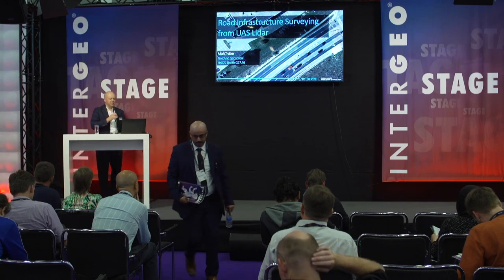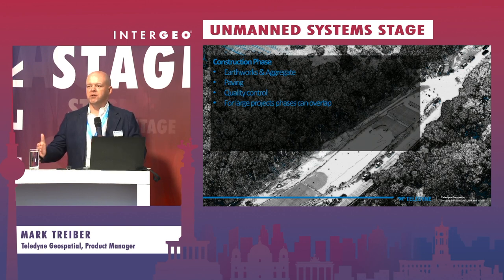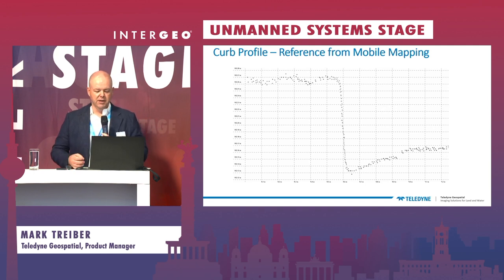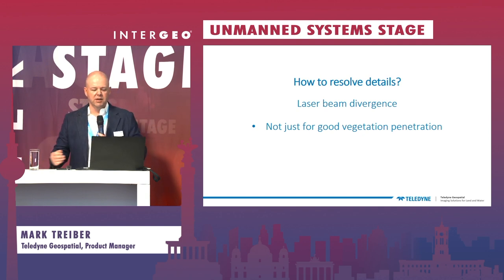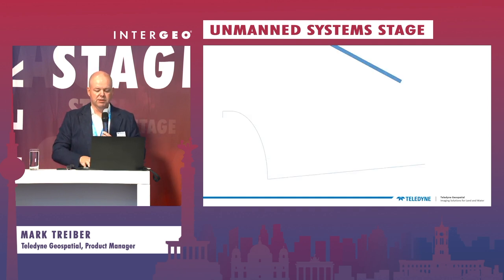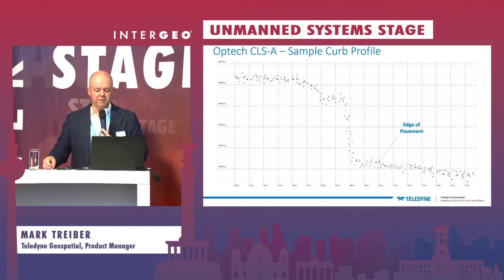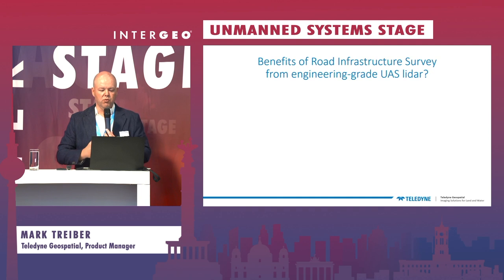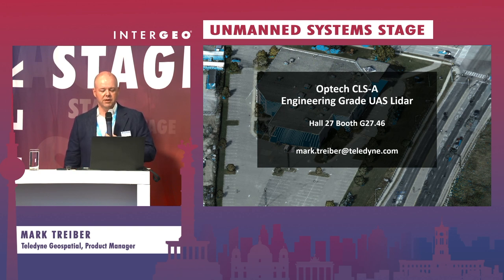MARK TREIBER: TELEDYNE GEOSPATIAL SURVEY GRADE UAV LIDAR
MARK TREIBER
Teledyne Geospatial, Product Manager

The Optech CLS-A enables the highest quality engineering surveying and inspection applications where the tight integration of a powerful, narrow beam divergence laser, high accuracy kinematic IMU, calibrated camera and powerful post-processing provides for operation at the highest limits of UAV altitudes and wide areas.